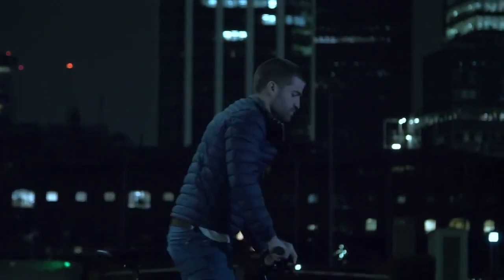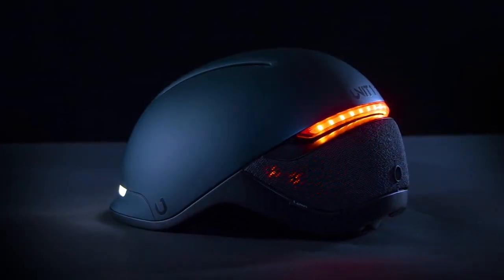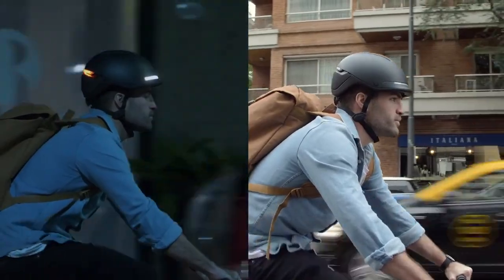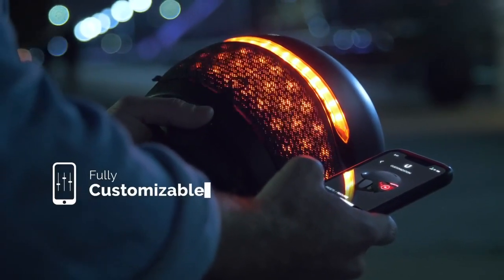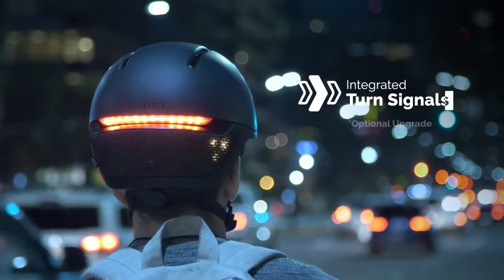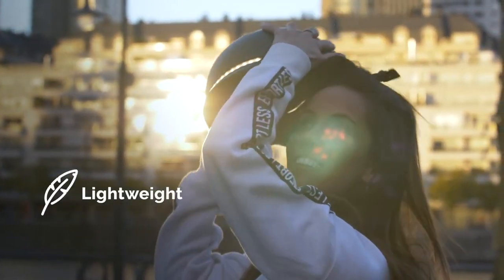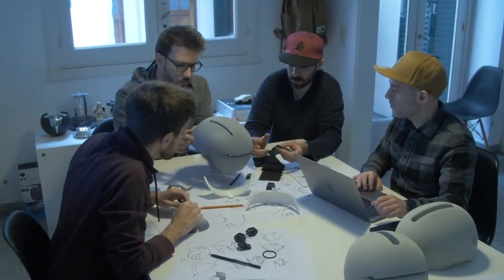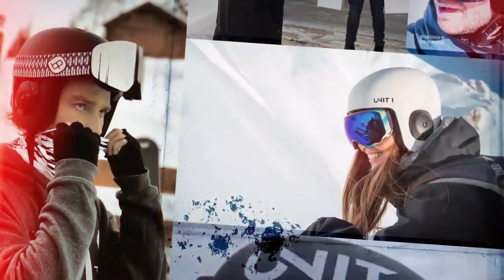First Smart Helmet: UNIT 1 FARO !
Helmets aren’t exactly stylish, we get it - add some lights and it only gets worse. So we set out to design an urban helmet that is safe, comfortable & ventilated but also sleek & stylish. Every inch of this thing was thought out like a proper product, including the lights: they were integrated in a way that they’re truly part of the helmet. Check it out @

^^ Be sure to LIKE & SUBSCIBE as well ^^